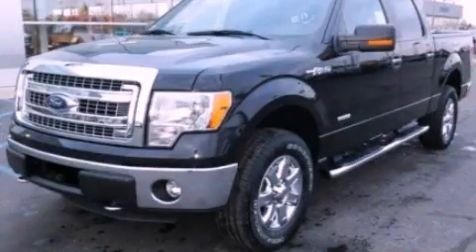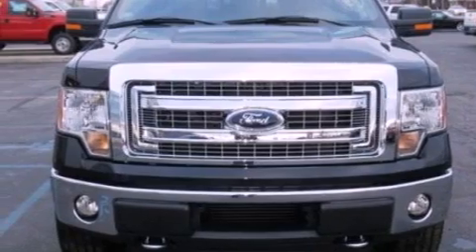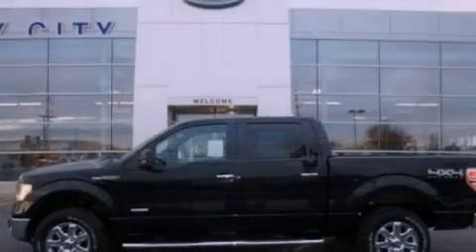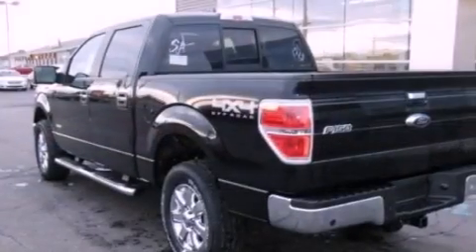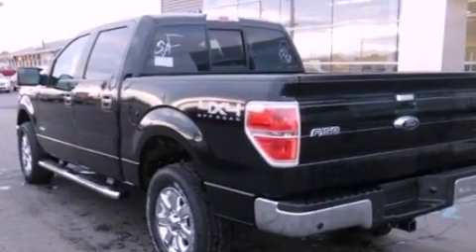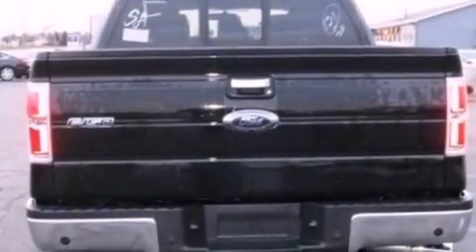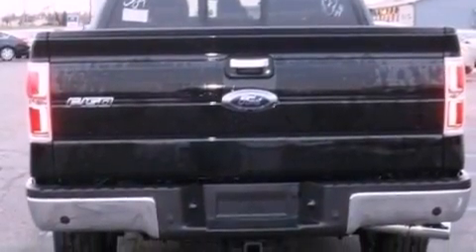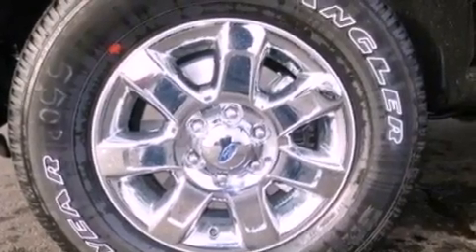2013 Ford F-150 Imlay City MI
Year : 2013
 Make : Ford
 Model : F-150
 Engine : 3.50 V6
 Trans . : Automatic
 Exterior : Black